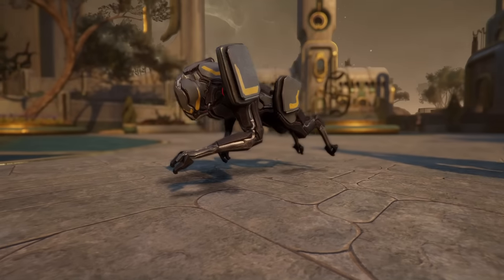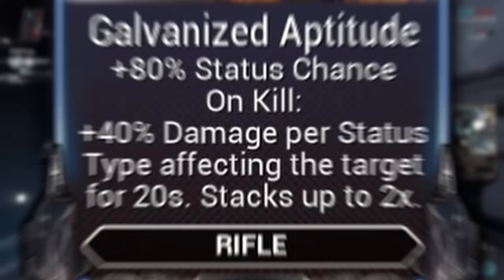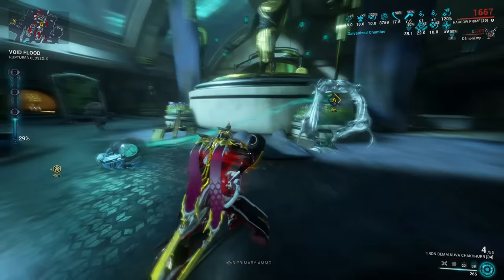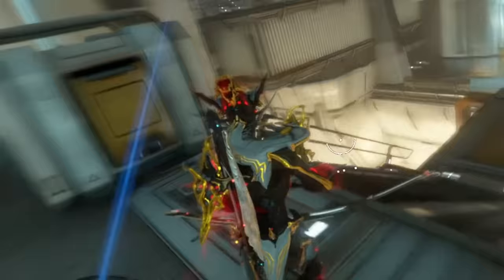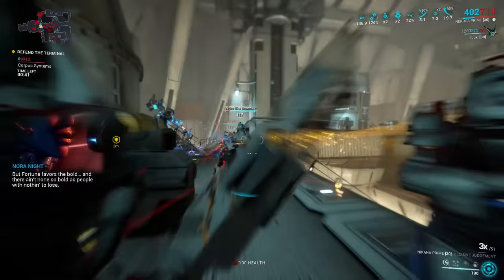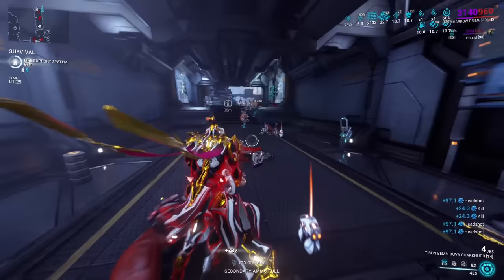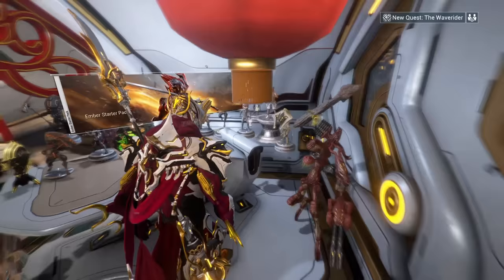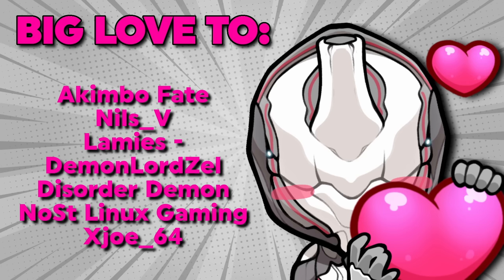Get THESE 10 COMPANIONS in Warframe RIGHT NOW!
In this Warframe Guide, I will show you the Top 10 of the BEST Companions in Warframe!
We're going to go over how exactly they work, which Mods you should put onto them as well as how you can get these Companions for yourself.
From Kavats over Sentinels up to Corpus Hounds, this tier list contains the best 10 Companions in Warframe.